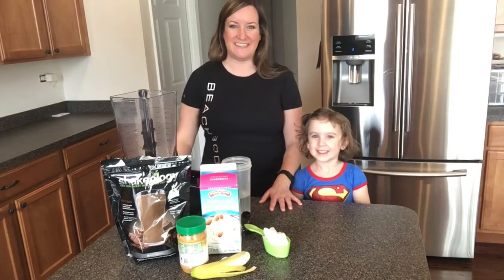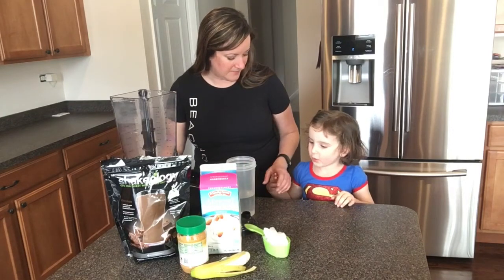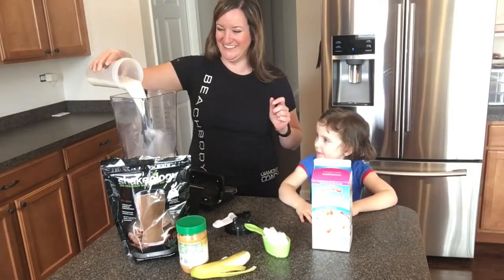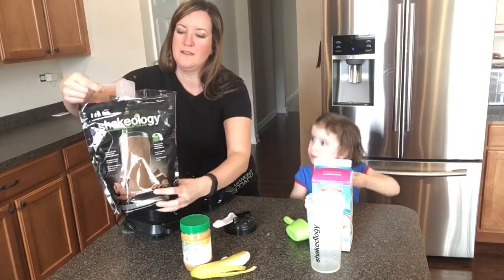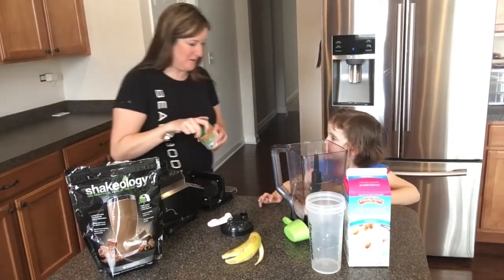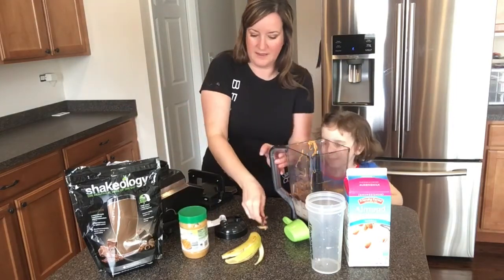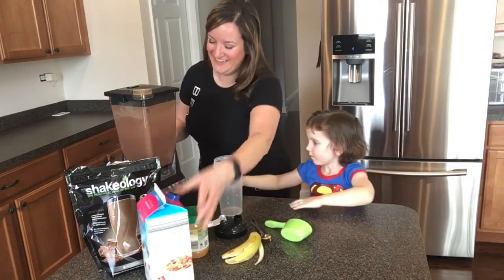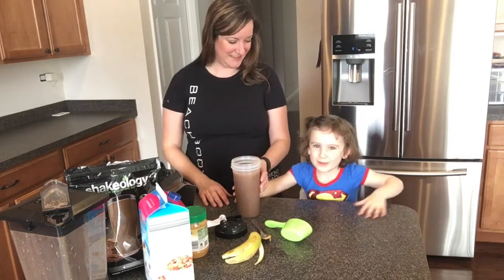How to make Shakeology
Here is a simple recipe for Chocolate Shakeology!

for more recipes and healthy tips!